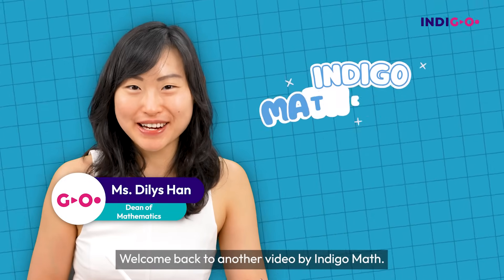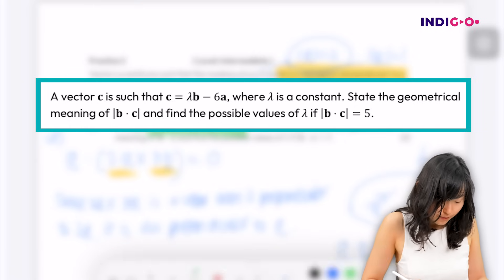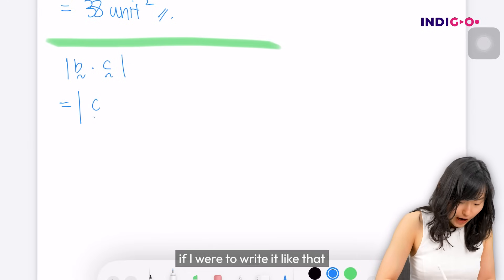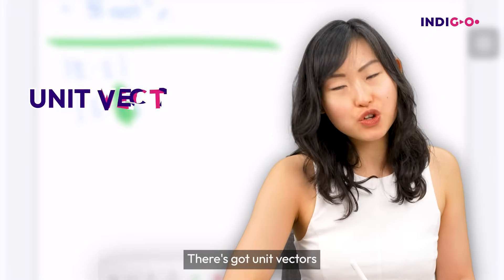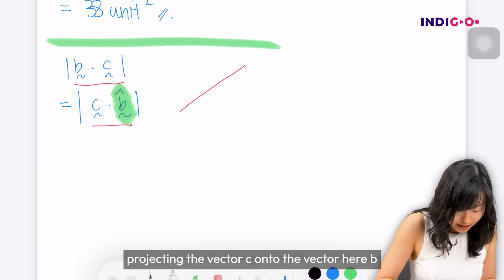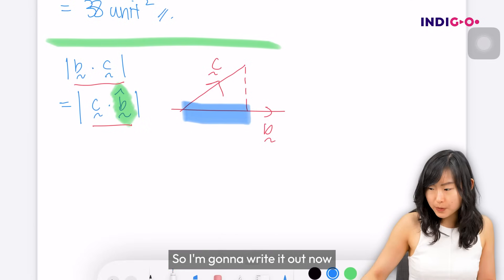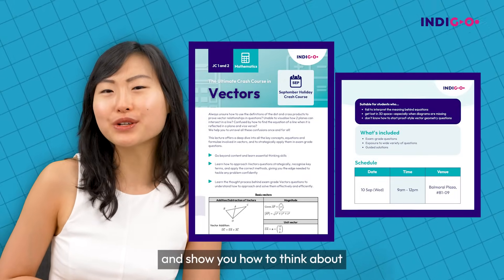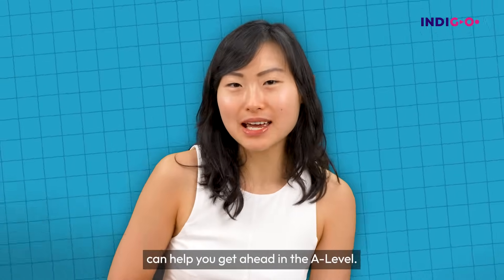Debunking A-Level Exam-Grade Question – Vectors Part C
Your 100-day A-Level revision journey with Indigo Math continues. 💯

We’ve broke down some definitions in Part A and tried applying it in Part B—now it’s time to bring it all together. 💥

In Part C, Ms Dilys Han wraps up the full A-Level question by linking back to earlier steps, showing how each part builds towards the final answer. Learn how to structure your solution clearly, justify your reasoning, and earn every mark with precision. ✍️✅

💡Want a deeper dive into mastering Vectors?

Join our Vectors Crash Course, designed to help understand key concepts, equations and formulae involved in Vectors. Perfect for students who want clarity, confidence, and full exam coverage in just a few sessions. 🚀